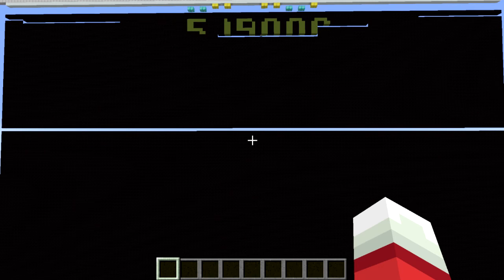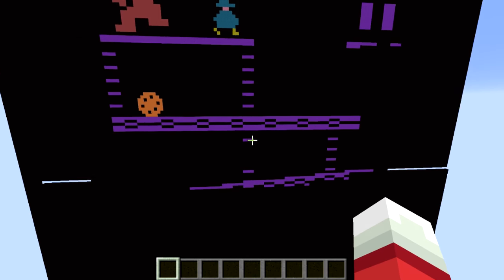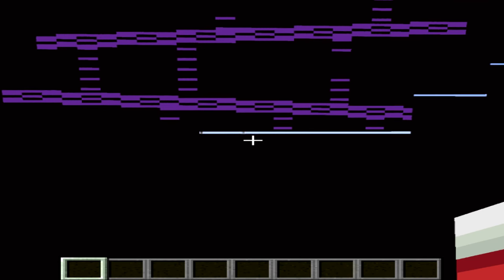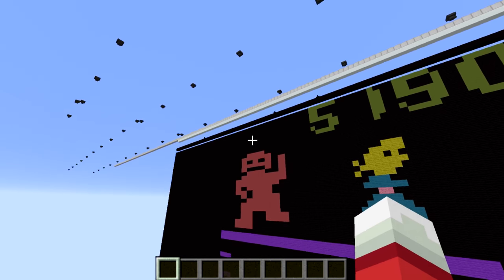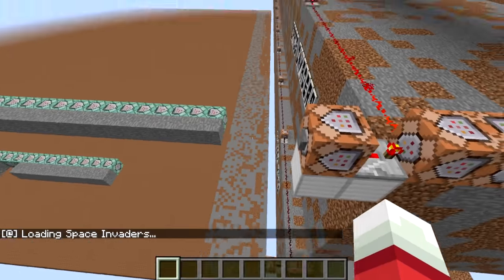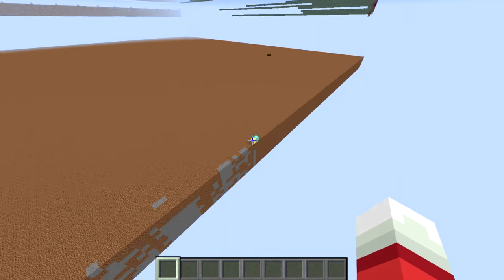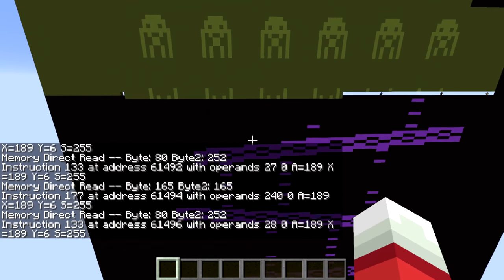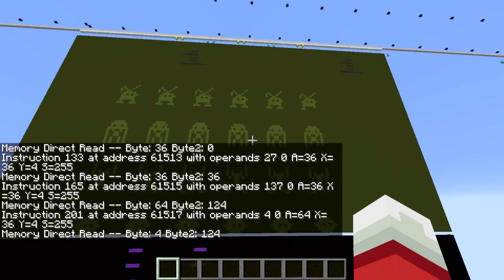Atari 2600 Emulator in Minecraft [Technical Version]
I built an Atari 2600 Emulator in vanilla Minecraft using a couple thousand command blocks.